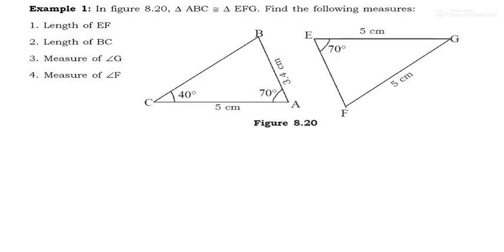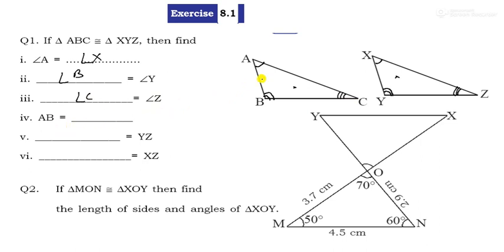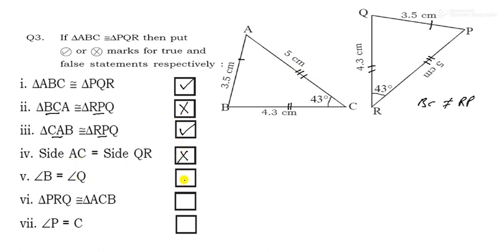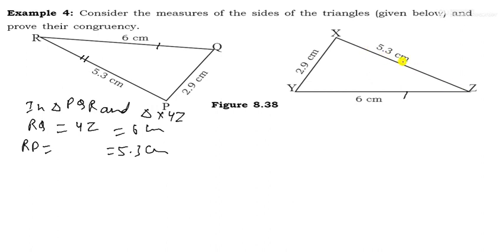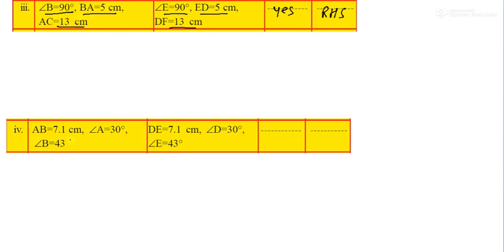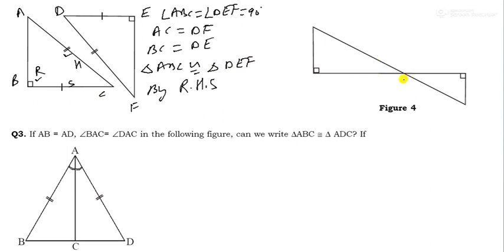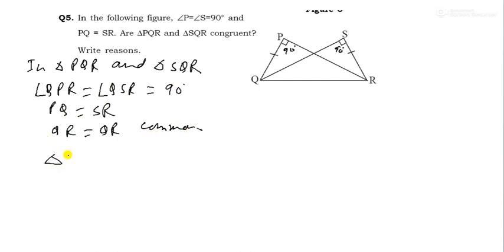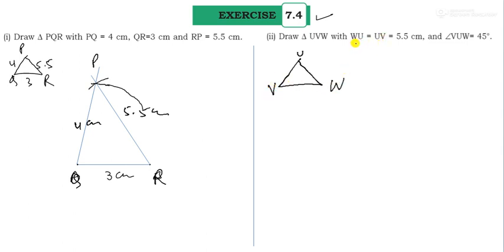Class 7 maths Congouranc exercise 8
In this video the rules of Congouranc of triangles and based questions are solved